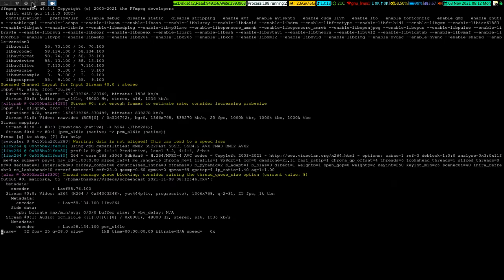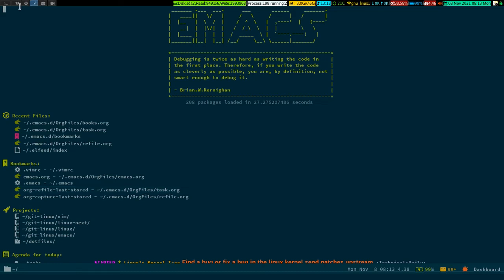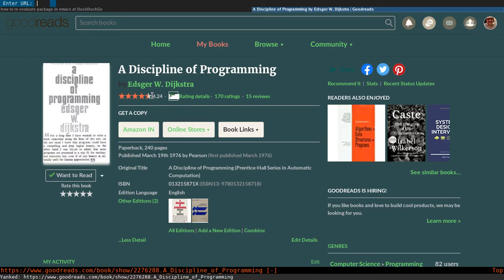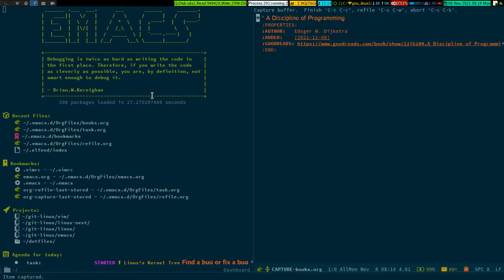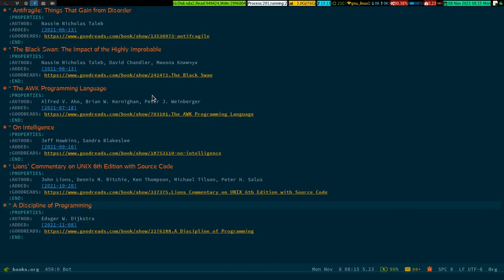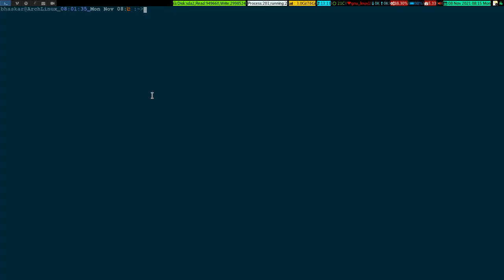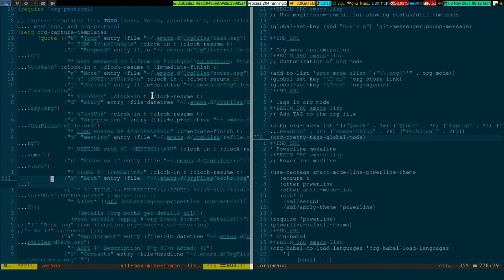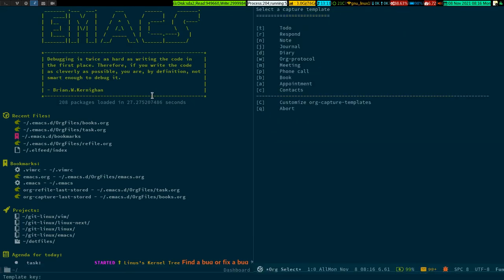Emacs Org Capture 2021_11_08_08:12:46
In this video, I tried to show you how "org-capture" works on Emacs. You can find the source code of it in my dot emacs file on GITHUB. Kindly refer back to that.